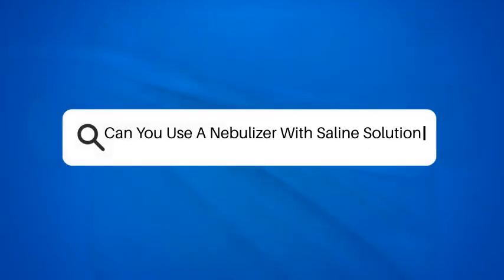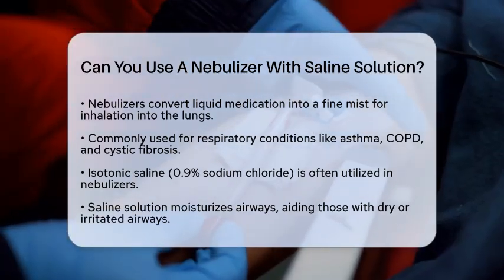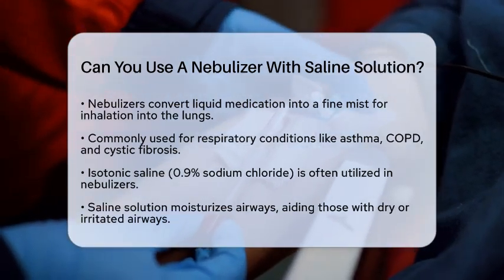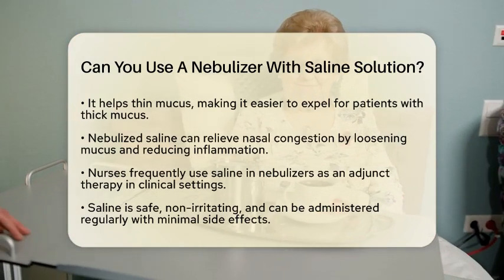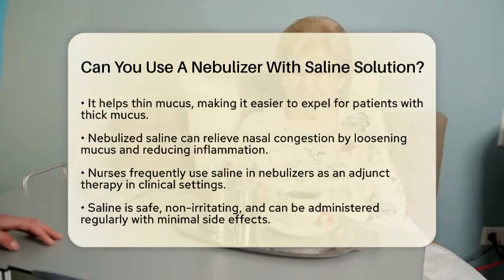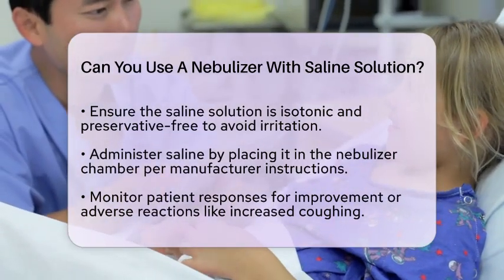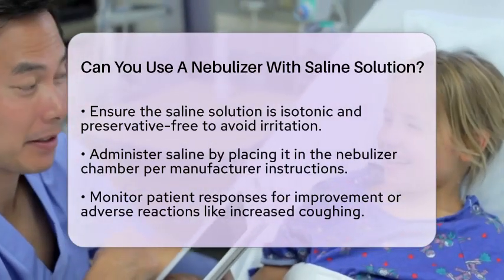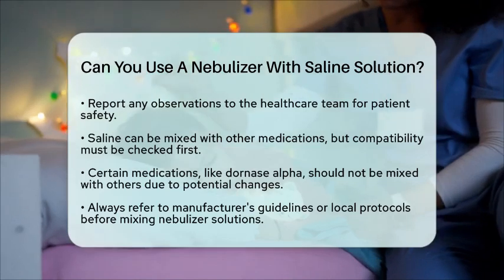Can You Use A Nebulizer With Saline Solution? - Nursing Knowledge Exchange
Can You Use A Nebulizer With Saline Solution? In this informative video, we will cover the use of nebulizers with saline solution, a common practice in respiratory care. We will discuss how nebulizers function and the role saline solution plays in managing various respiratory conditions. You'll learn about the benefits of using saline, including how it can help moisturize airways, thin mucus, and alleviate nasal congestion.

Our discussion will also highlight the importance of safe administration practices, such as ensuring the solution is isotonic and preservative-free. We will cover the protocols nurses should follow when using saline in nebulizers, including monitoring patient responses and understanding medication compatibility.

Whether you're a healthcare professional or someone interested in respiratory health, this video provides essential information that can enhance your understanding of nebulizer therapy. Join us as we unpack the details of nebulizing saline solution and its significance in respiratory treatment.